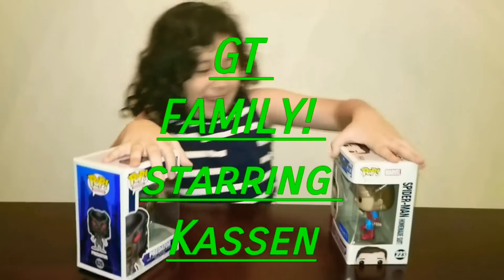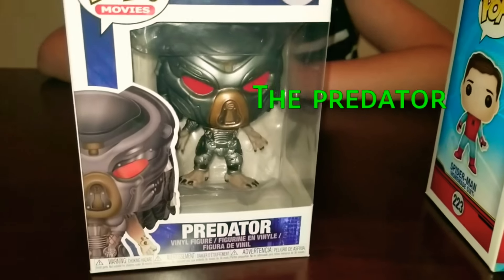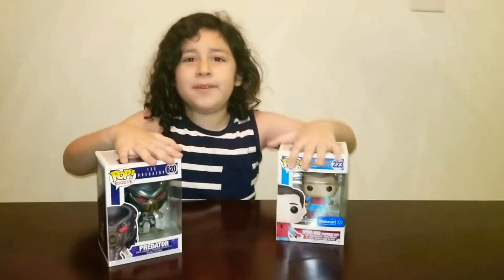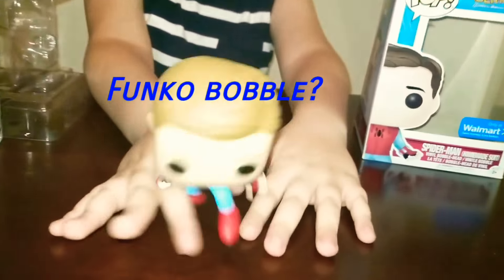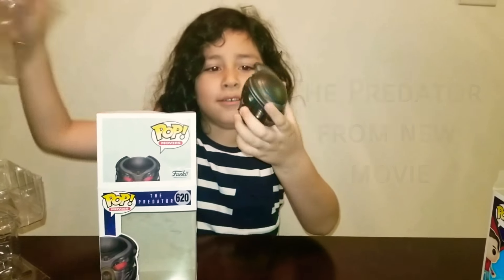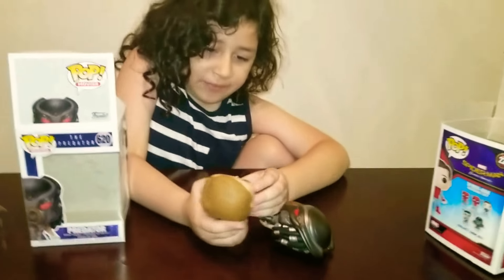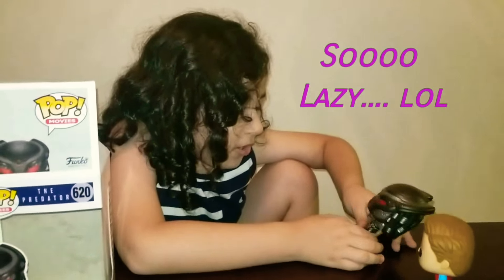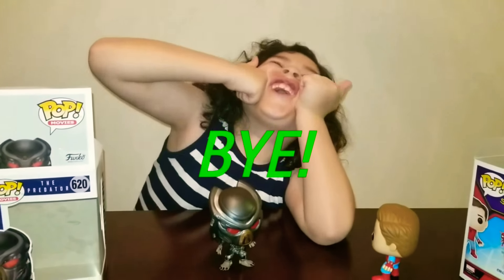Spider-man & Predator funko pops Unboxing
Kassen unboxes two new funko Pops he received for his birthday from his Tio Edgar & Tia Eva. Spider-man(homemade suit) from the movie homecoming & The Predator from the new upcoming predator movie(2018) join us as he's excited to share this experience with you!